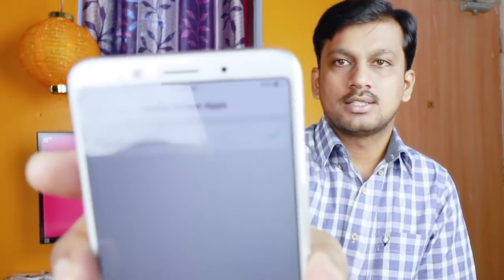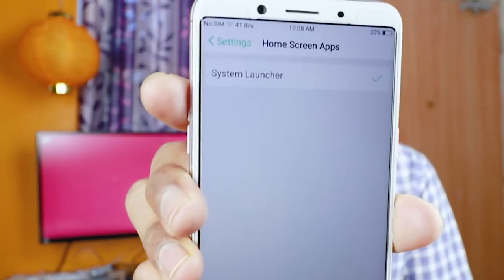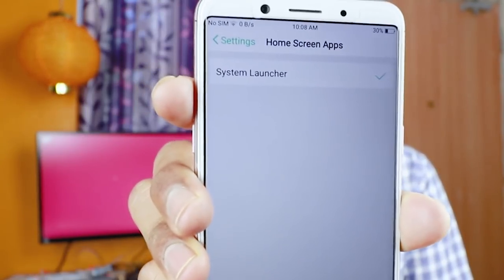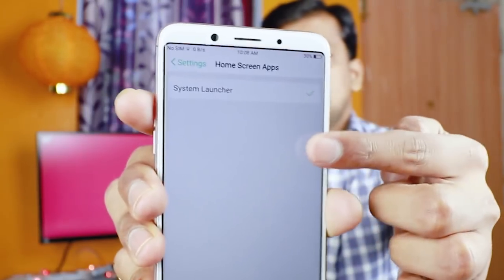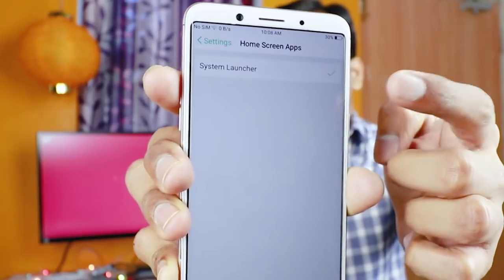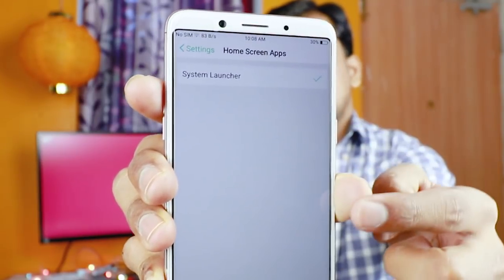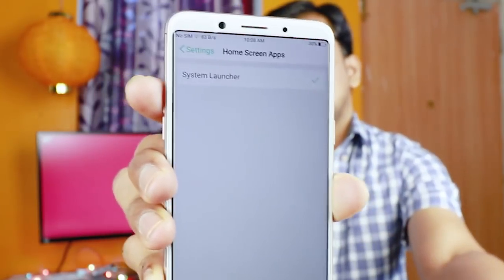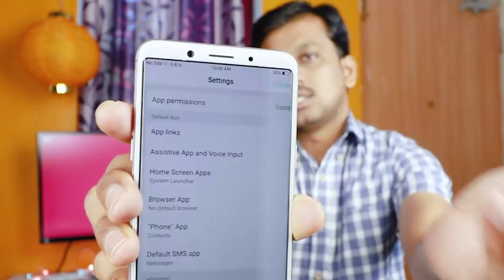Appeal To Oppo | Oppo F5 Launcher Setup | Cannot Change Default Launcher !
Hindi mein dekhne ke liye 2:35 se play kare.

This is my sincere appeal to Oppo on behalf-of my audience/viewers & subscribers. There is a problem with Oppo F5 where you cannot set other launchers (third-party) as default launcher. This is really frustrating as there is no solution to this and being a Android device, we often like to customise device to our liking especially installing different launchers and setting it default. But after the new update, oppo f5 has no setting where you can change and select other launchers as default.
So that I can answer my viewers.

To watch the Video in Hindi, Play from 2:35 Minute.

Like aur share kare is video ko taki oppo tak pahunche.